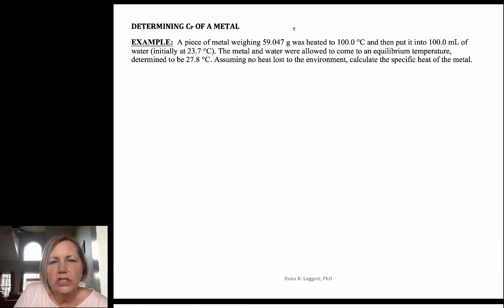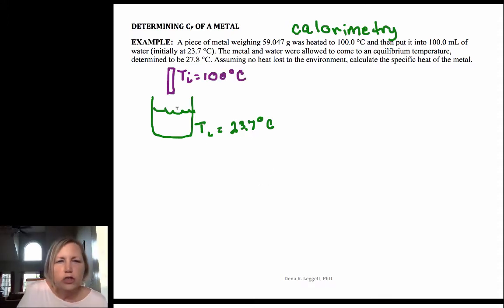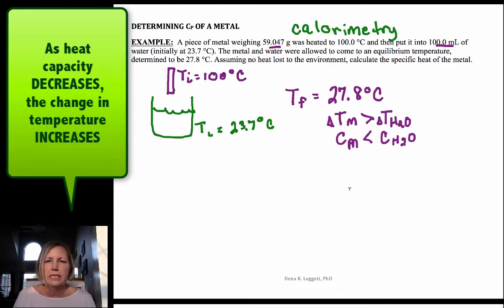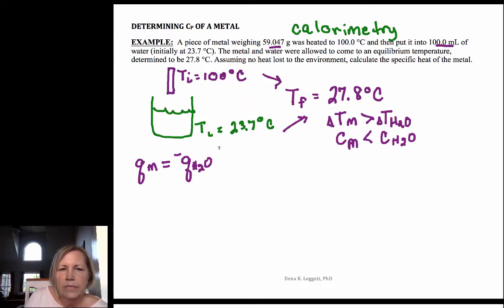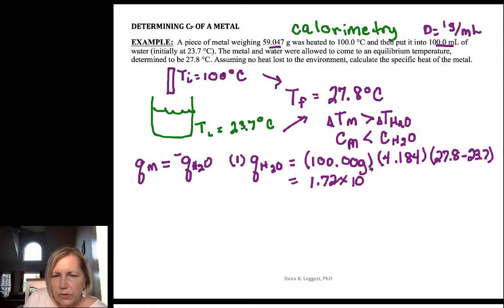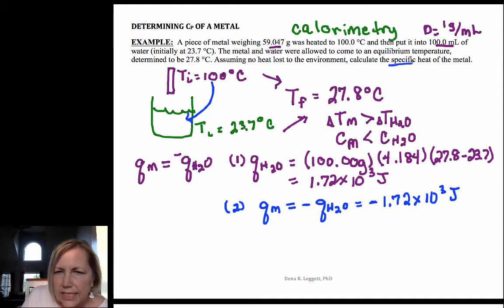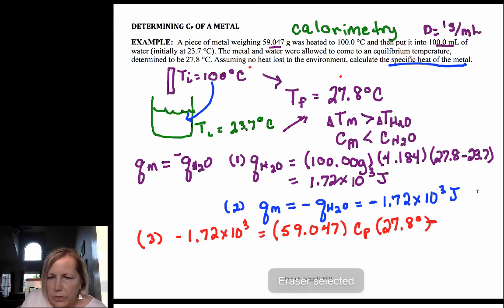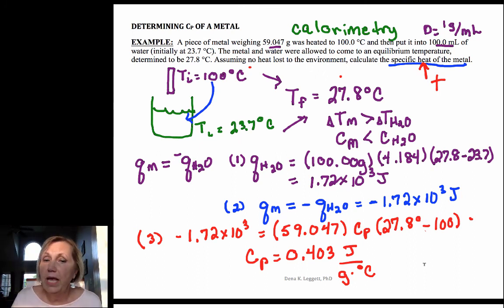Doc Dena Chemistry 6.4 Experimental Determination of Heat Capacity of a Metal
In this video, we will explore the transfer of heat from a metal to water in the experimental determination of the specific heat capacity. @chemistrywithdocdena7986